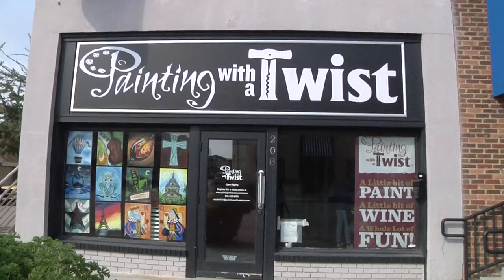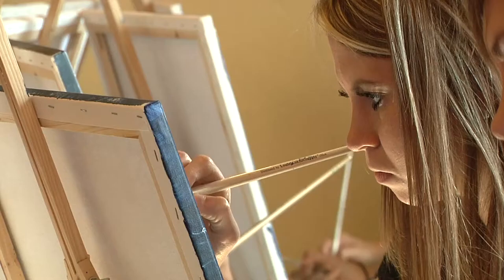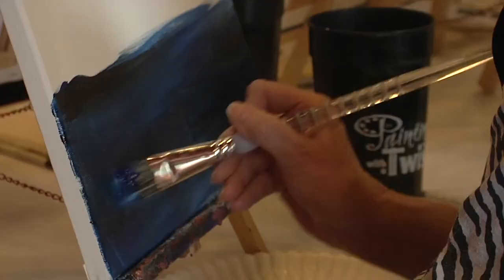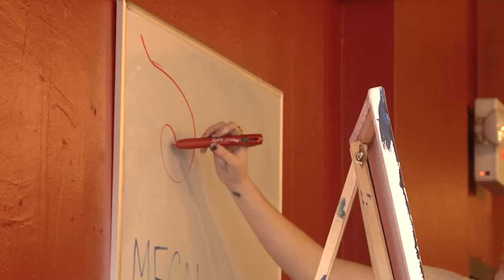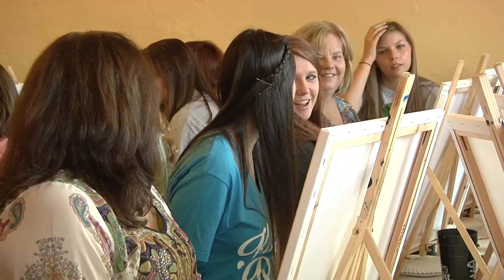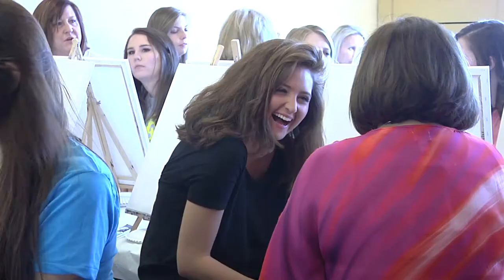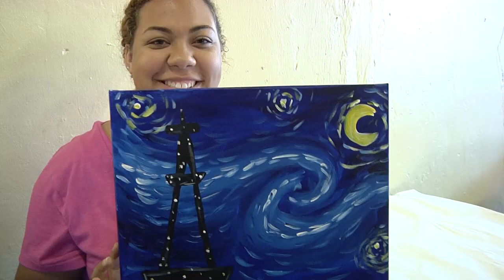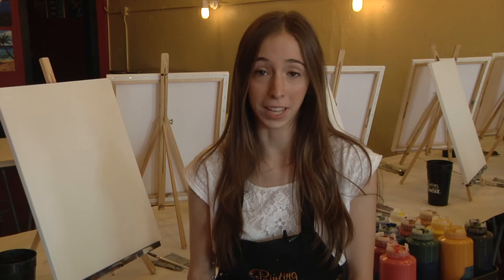painting with a twist nttv story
This is a news story over Painting with a Twist in Denton,Texas.